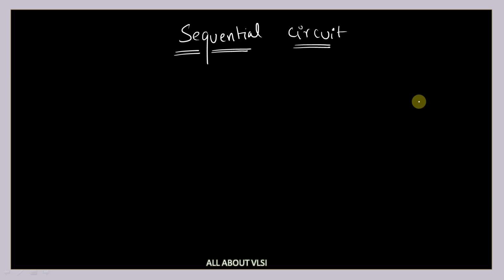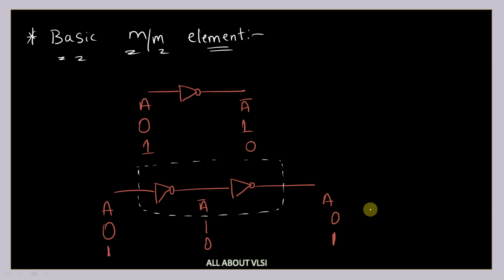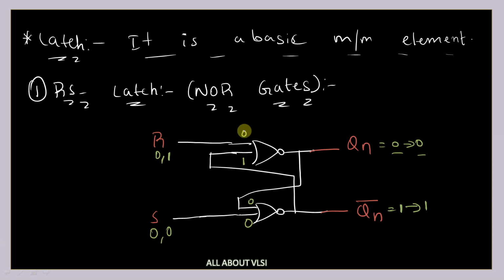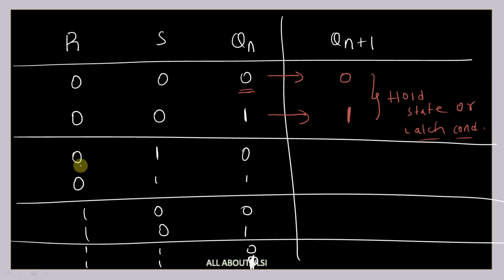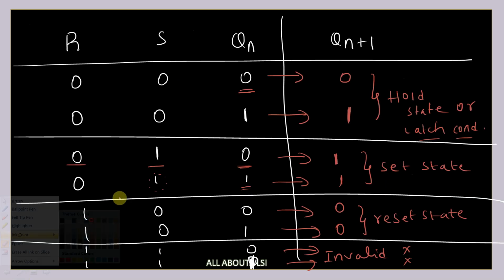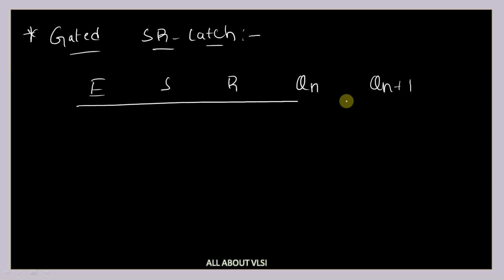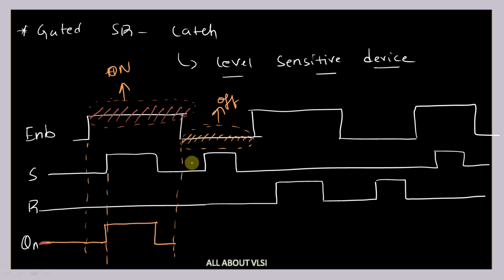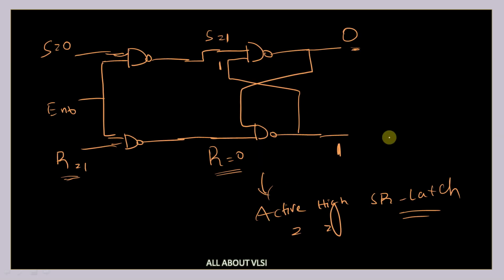Introduction to Sequential Circuits | Design and verification course || All about VLSI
In this video, we introduce Sequential Circuits in Digital Electronics. Unlike combinational circuits, sequential circuits use memory elements to store past inputs and states, making them essential for designing flip-flops, registers, counters, and finite state machines.

Role of memory elements (latches & flip-flops)

Applications of sequential circuits in digital systems

This session is perfect for engineering students, beginners in VLSI design, and anyone preparing for exams or interviews in digital electronics.